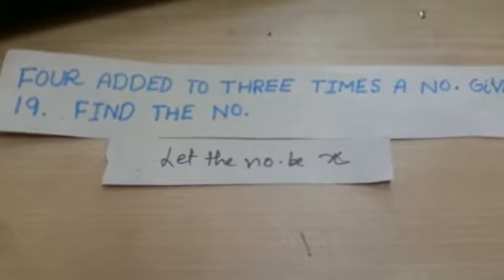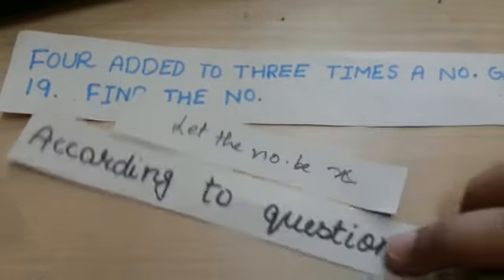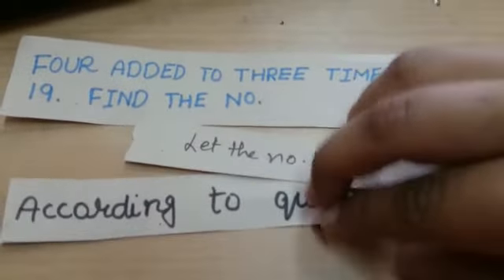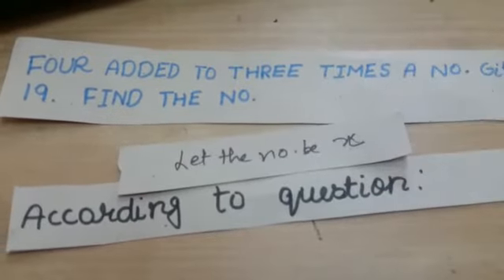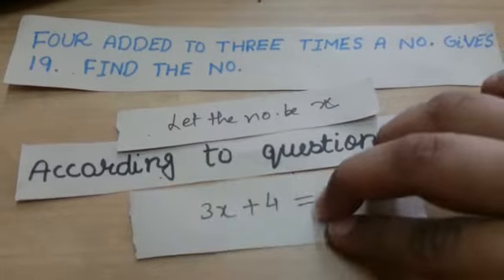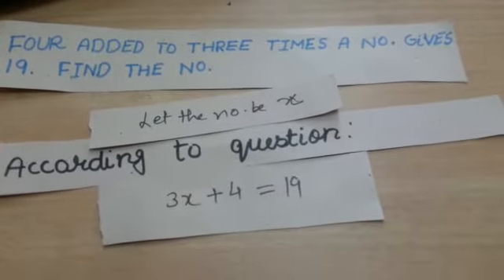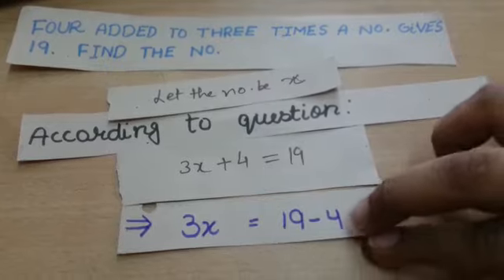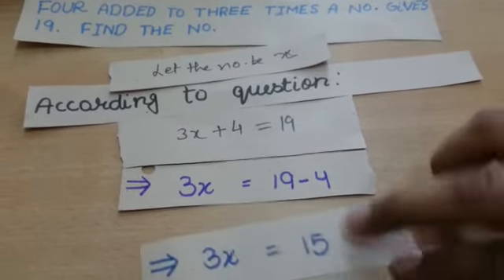Class 7 Linear Equations in One Variable | Four added to three times a number gives 19...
Four added to three times a number gives 19. Find the number.